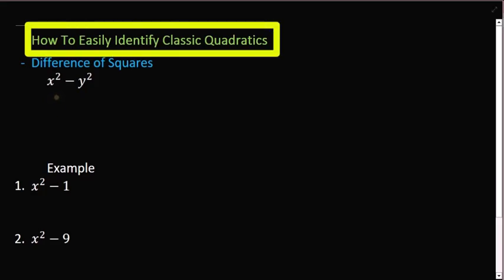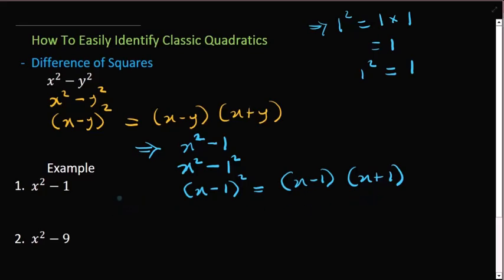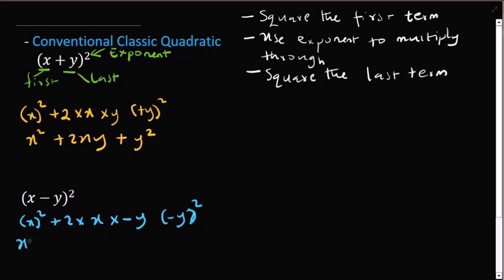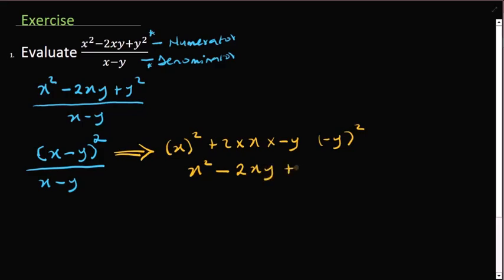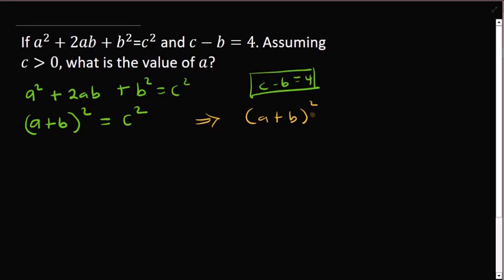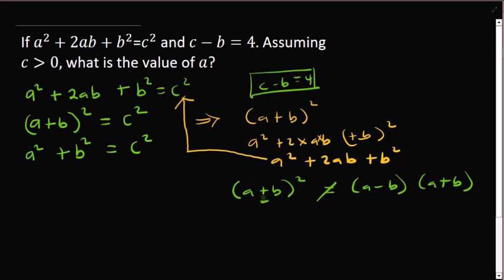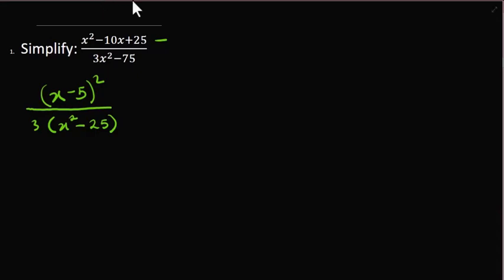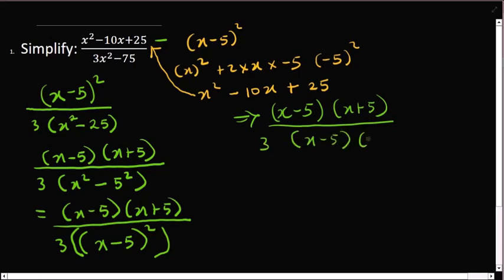Classic Quadratic | Complete Lesson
🔍 Spotting the Difference of Squares Made Easy – A Classic Quadratic Skill!

In this part of our Classic Quadratic series, we focus on a powerful shortcut: The Difference of Squares. You’ll learn how to quickly recognize when a quadratic expression fits the special form:

We'll show you how to:

Identify perfect squares in expressions

Check for subtraction (not addition!)

Factor instantly using the pattern

 Once you master this pattern, factoring certain quadratics becomes faster and easier than ever!